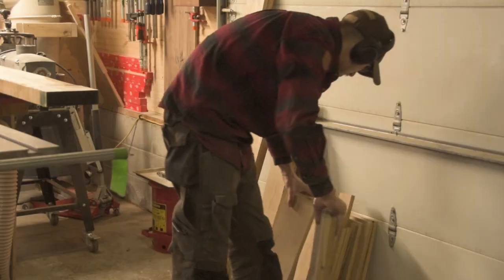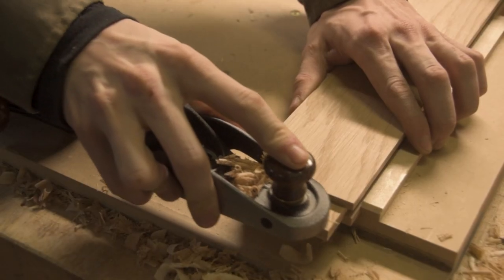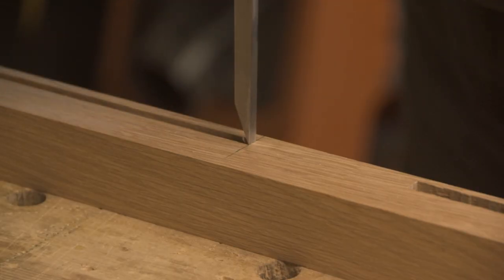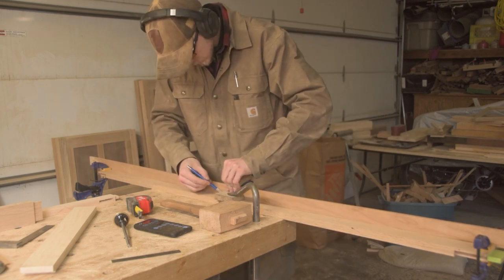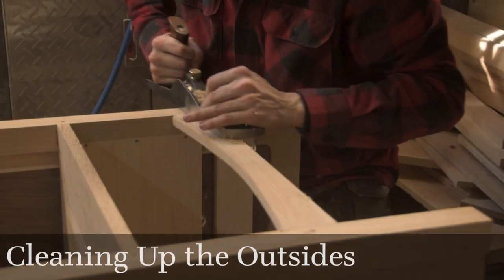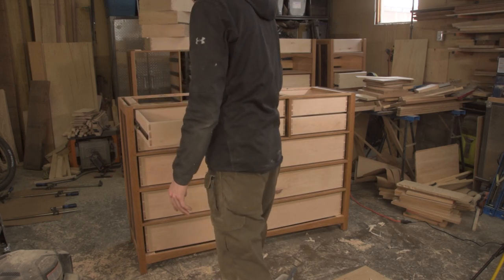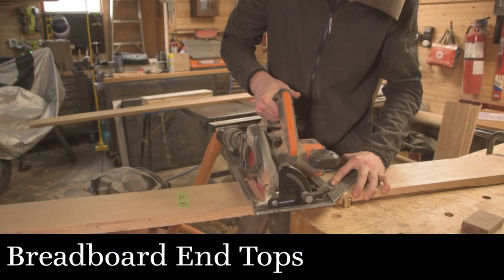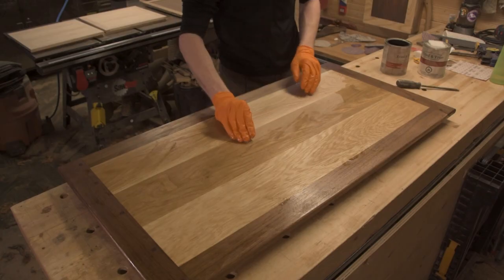$15,000 White Oak Bedroom Set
-First look at upcoming projects & videos
-First chance at new tools & products

0:00 Introduction
0:01 Rough milling & Leg Joinery
3:25 Gluing Up the Side Frames
4:04 Making the Walnut Panels
7:56 Fitting the Internal Structure
9:08 Sliding Dovetail Joinery
12:06 Installing the Drawer Slides
12:27 Dovetail Drawer Assembly
14:21 Drawer Fronts
17:06 Breadboard End Tops